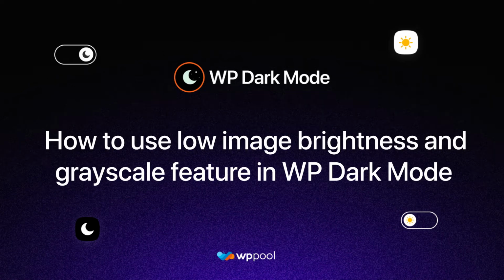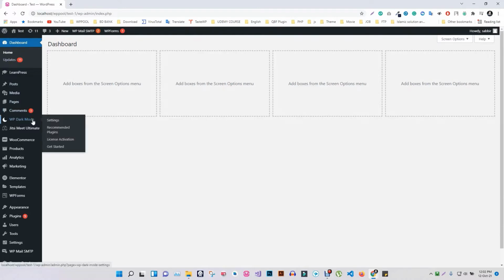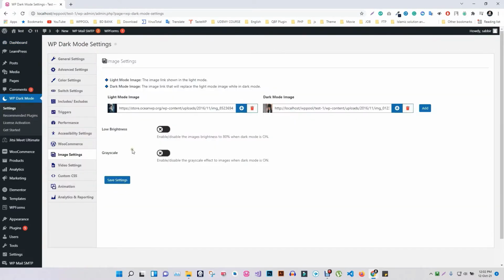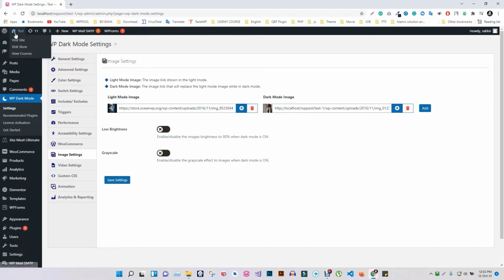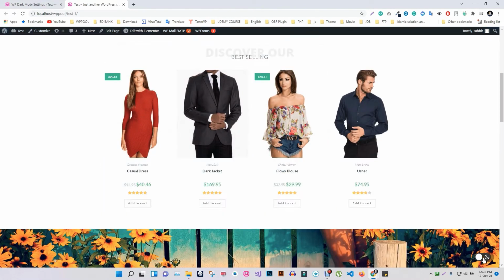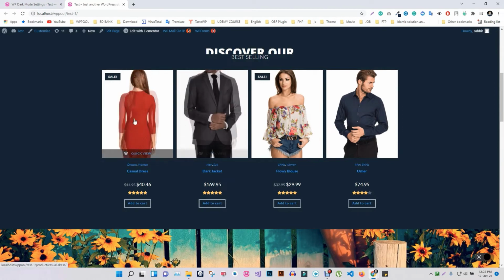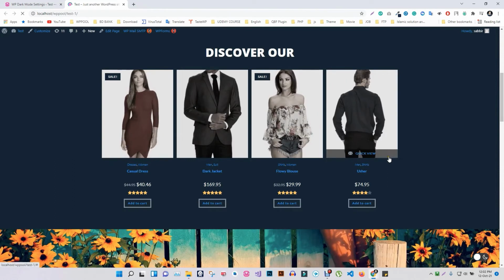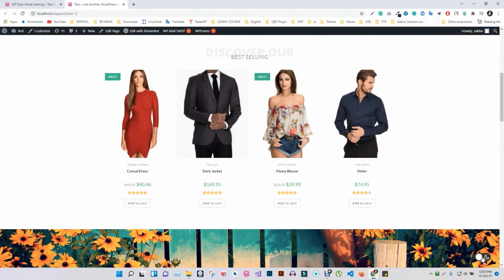How to Use Low Image Brightness and Grayscale Feature in WP Dark Mode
In today's WordPress Dark Mode plugin video tutorial, we will show you How to Use Low Image Brightness and Grayscale Feature in WP Dark Mode